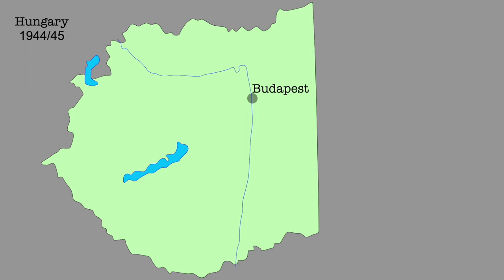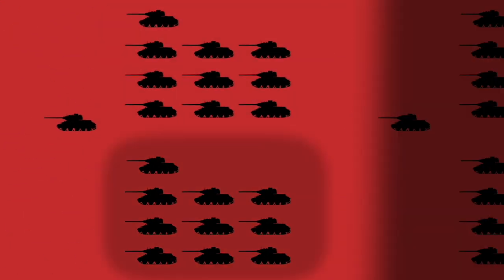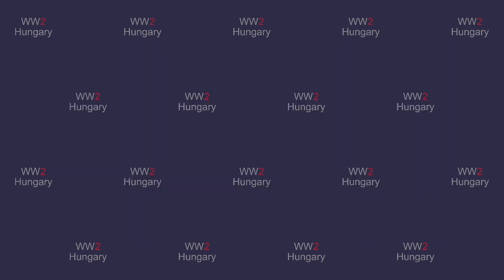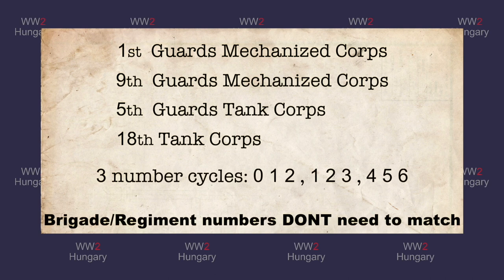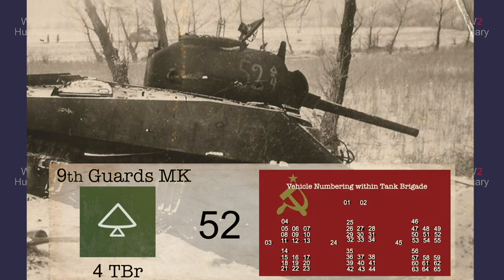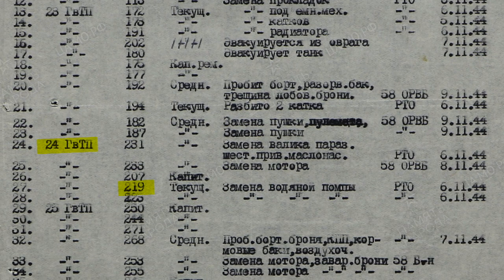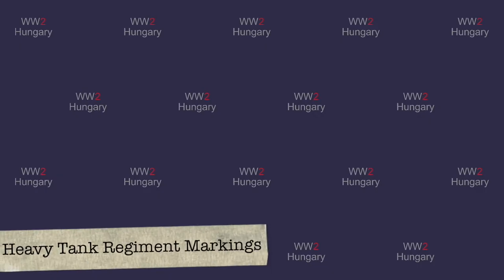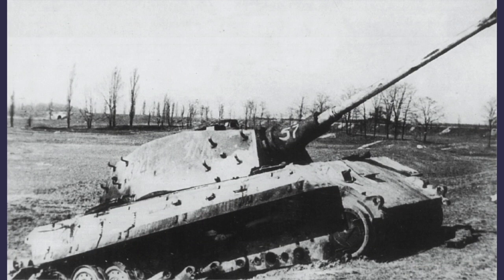Tank Markings Soviet 1944 45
This video discusses the illusive Soviet tank marking system. All examples are from armoured units which at one point fought on Hungarian soil.

Sources Used:

Special thanks to Gabor Horvath for all his help!

-Video Chapters-
0:00 - Introduction
1:15 - Marking Overview
1:43 - Organization of Armored Units
2:14 - Soviet Numbering System
4:44 - Brigade Markings
7:33 - Corps Markings
8:08 - Identification
11:49 - Why so Complicated?
13:03 - Kommandoverband "Jaguar"
13:26 - Heavy Tank Regiment Markings
14:23 - Special Cases
15:08 - Trophy Markings
15:35 - Conclusion